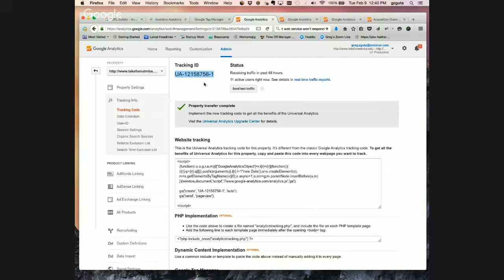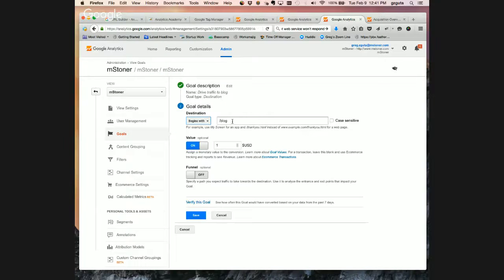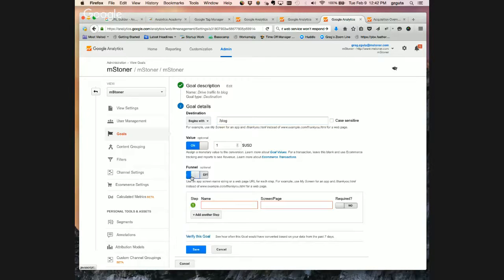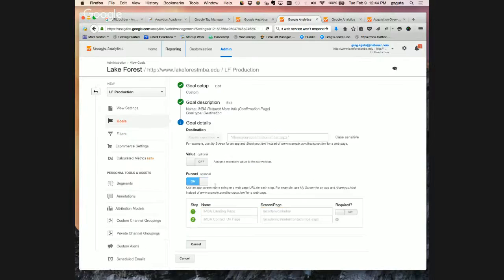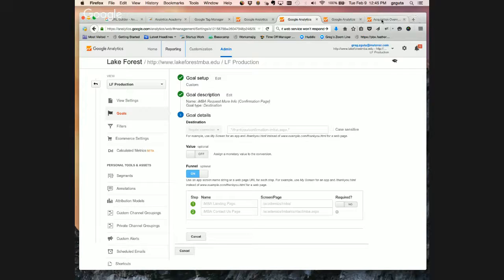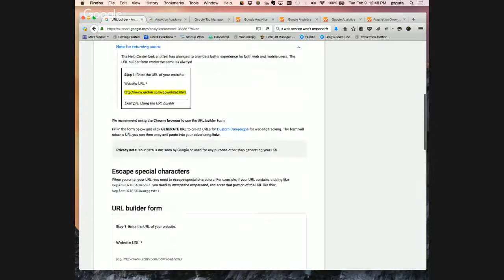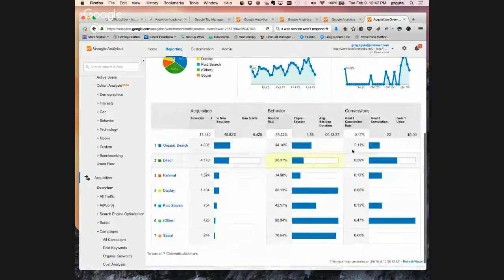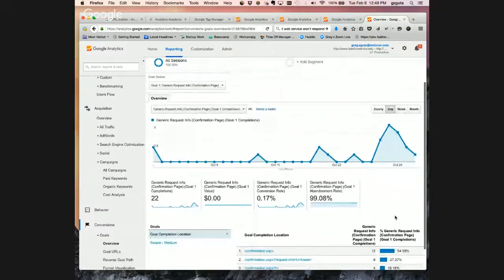Tracking digital conversions in Advancement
Measuring success of your digital efforts is critical for every institution’s strategy. Social media and web analytics can quantify traffic source and volume. However, these statistics along don’t help us answer questions of ROI in the same way that conversions metrics do. If we can link things like event registrations, memberships, and giving to particular digital channels or campaigns, we’re in a much better position to explain the impact of our work, iterate and improve what we do, and make the case for additional investment.

Engagement professional don’t have the right vocabulary to talk to their web teams or vendors about this need. In this episode of Advancement Live, Greg Zguta will help us get this important dialog started. We will cover the following questions:

What are conversion metrics and why should we track them?
How do you set up conversion tracking, using Google Analytics?
If you decide this would be valuable, how do you initiate the conversation with your web team and/or vendors?